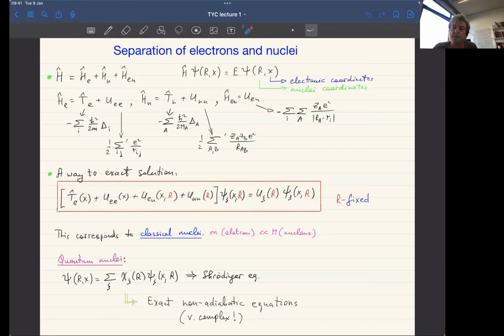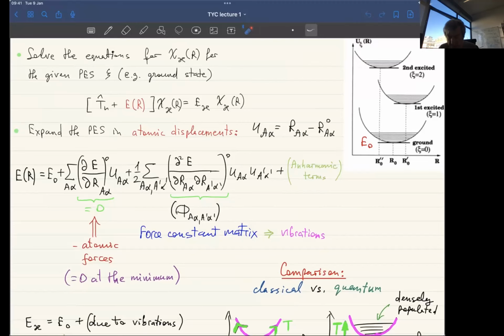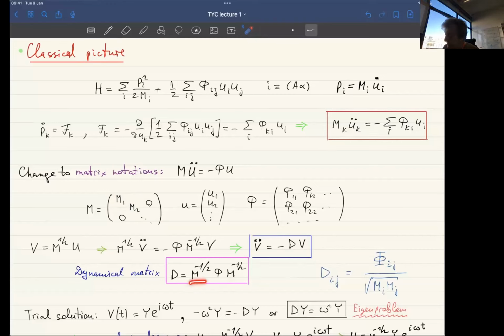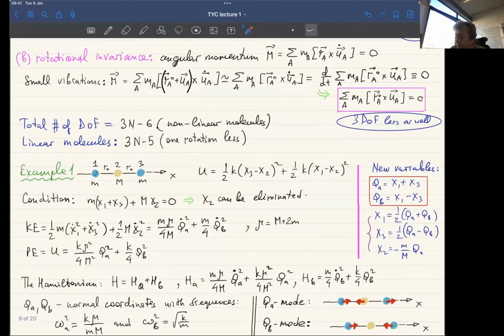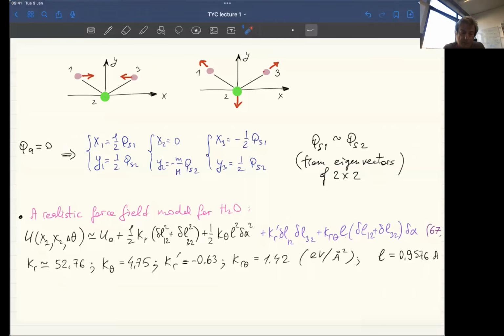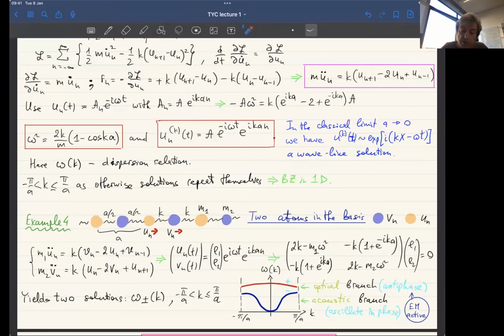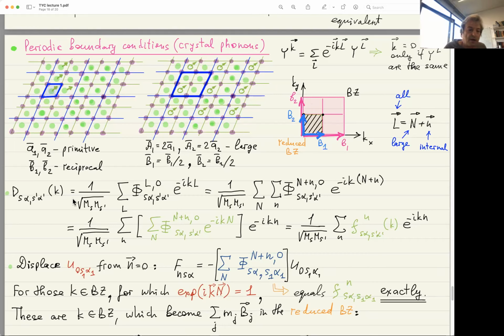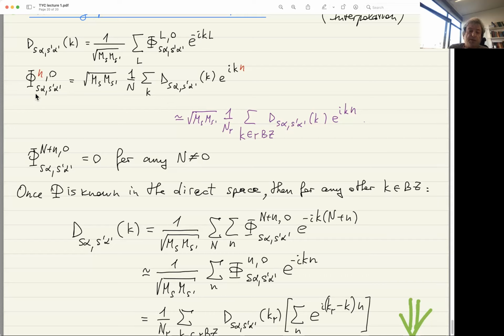TYC Materials Modelling Course: Introduction to vibrations of molecules and crystals 15022023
Thomas Young Centre Materials Modelling Course: Introduction to vibrations of molecules and crystals
Lev Kantorovich - King's College London 15 Feb 2023